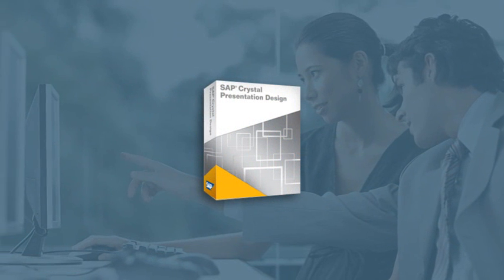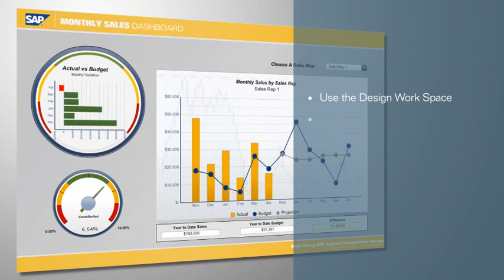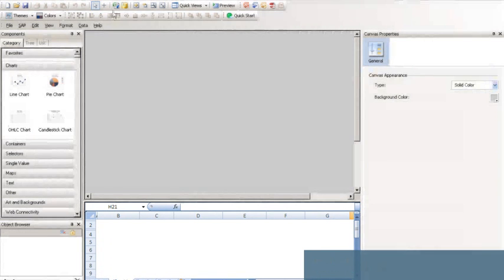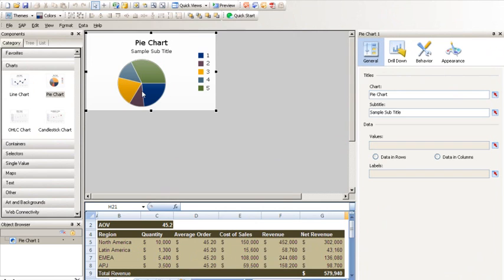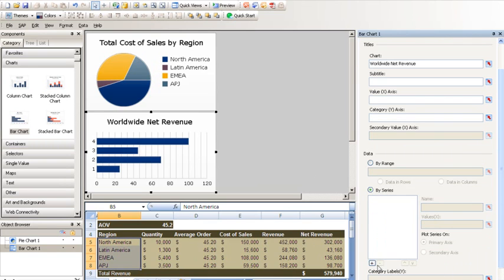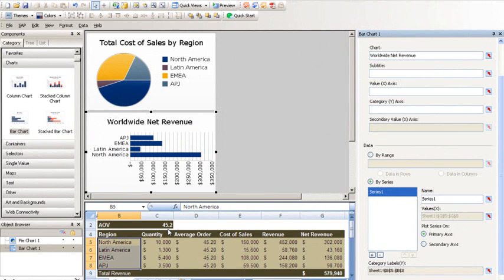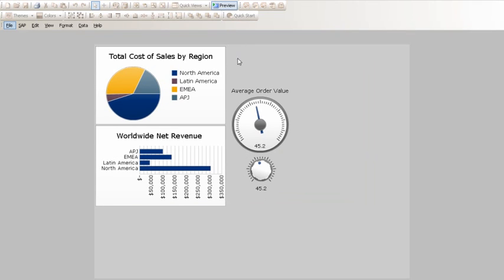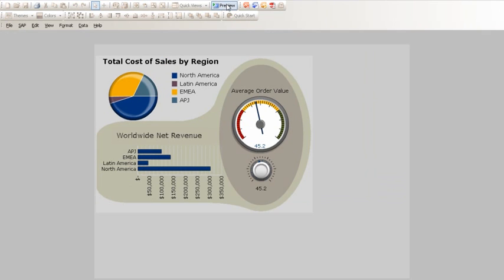Getting Started with SAP Crystal Presentation Design (Formerly Xcelsius Present)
This video demonstrates how to get started with SAP Crystal Presentation Design ( formally Xcelsius Present).